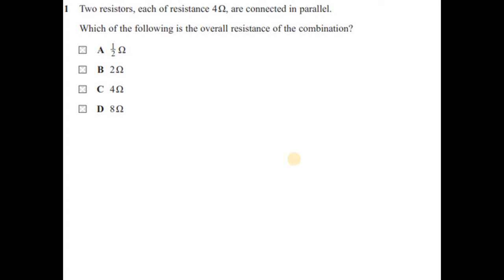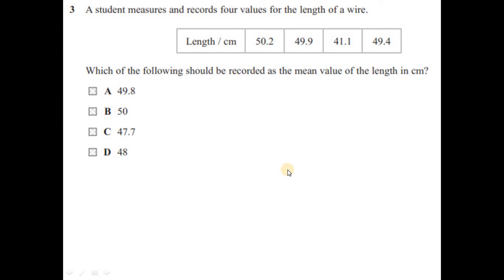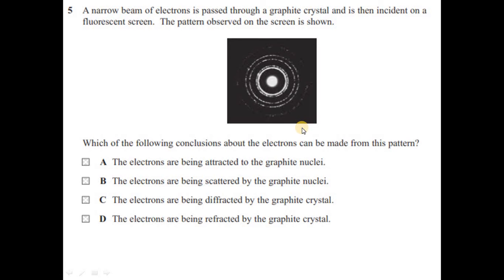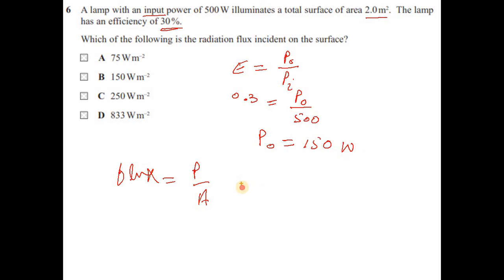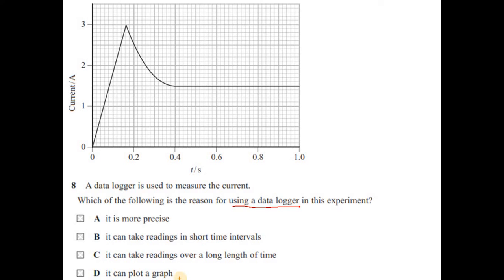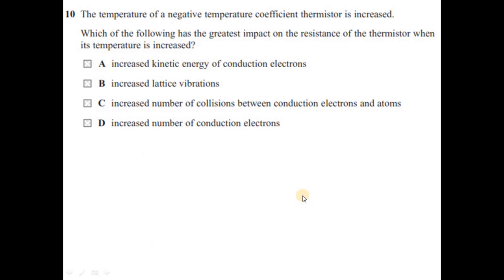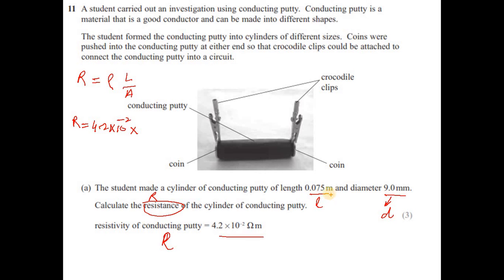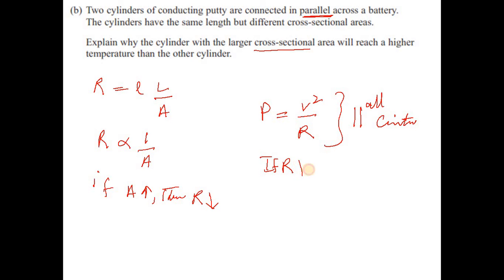Edexcel IAL physics unit 2 June 18 Part 1